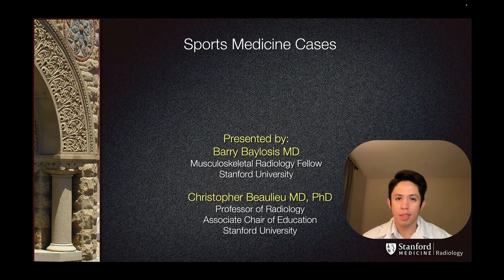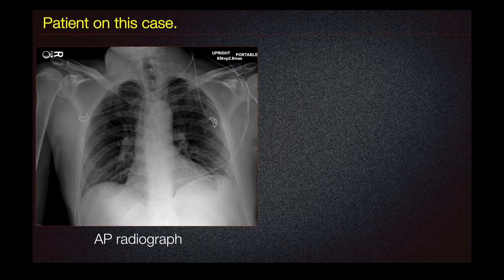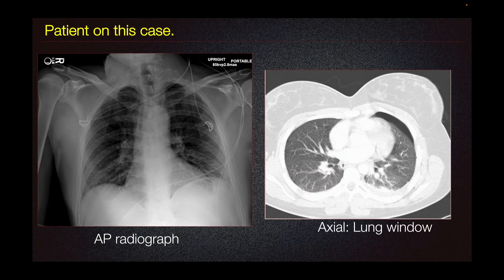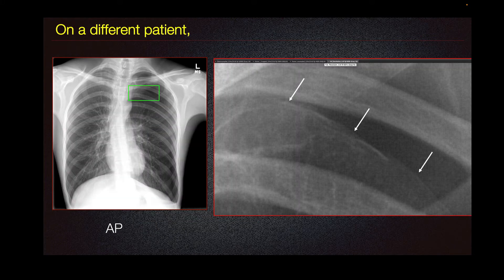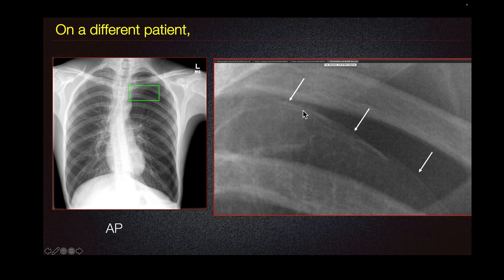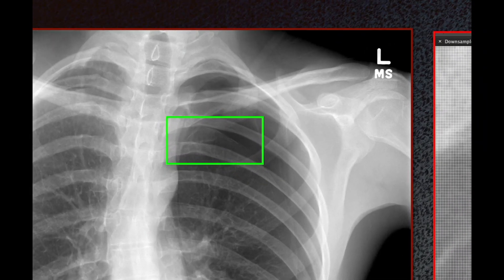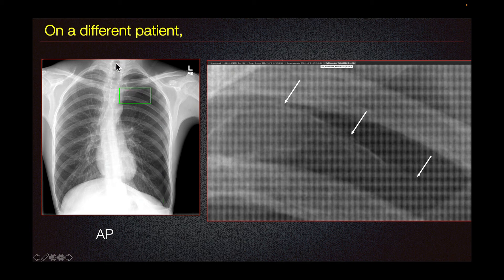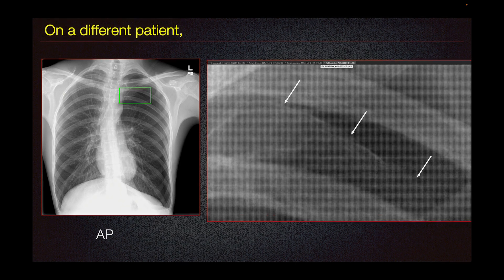Sports Medicine Case 41: 50-year-old: A Rare Presentation of Chest Pain in an Athlete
Pneumothorax